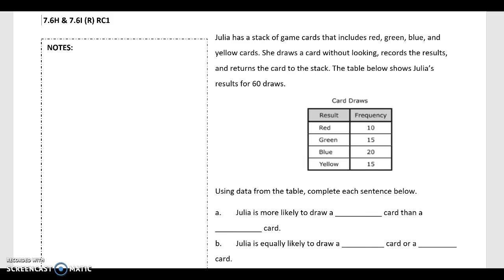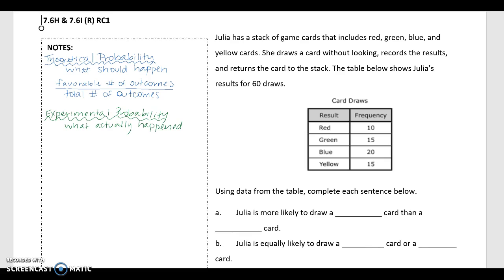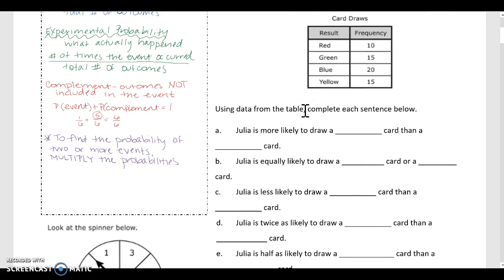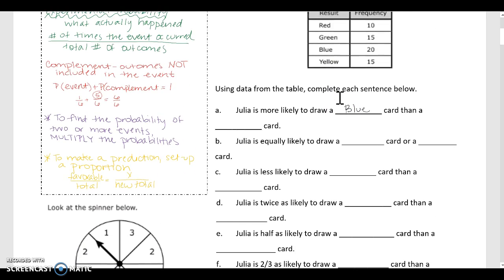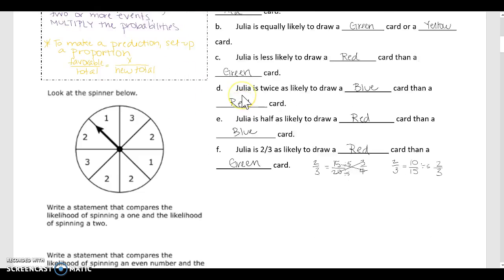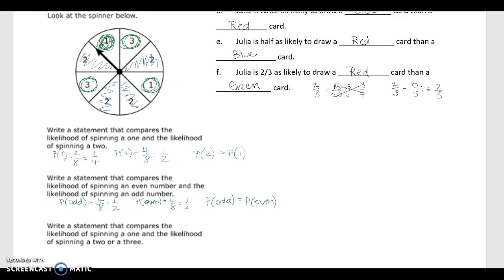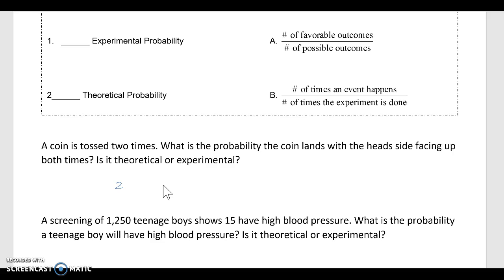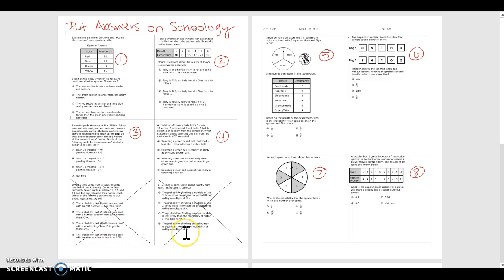Probability STAAR Review 2016-2017